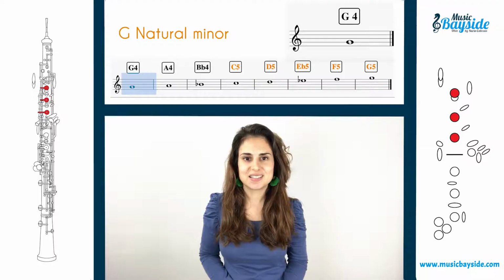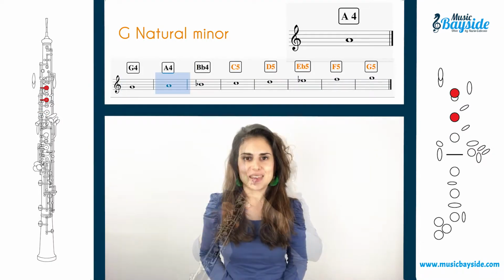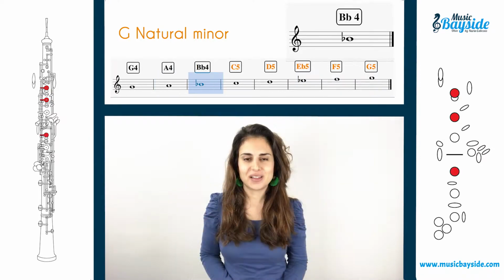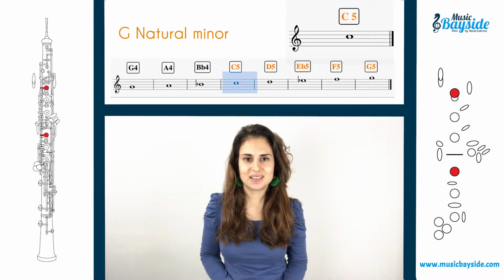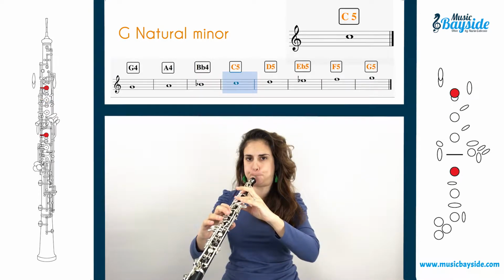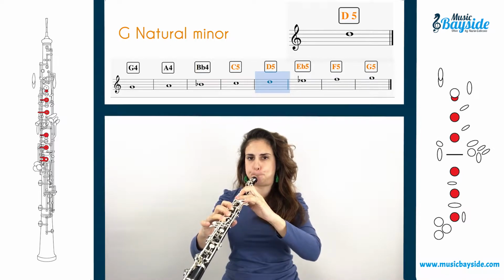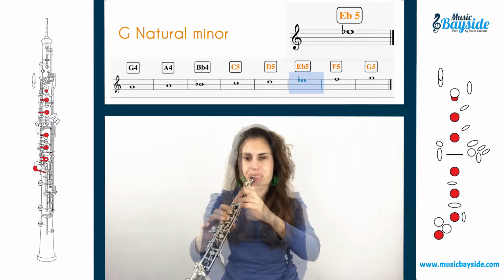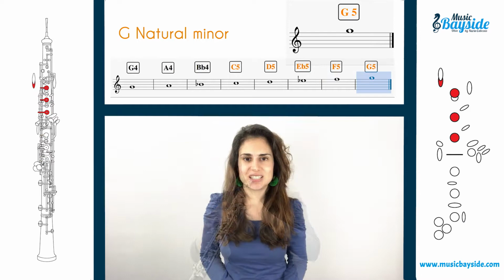How To Play the Scale G NATURAL MINOR with the OBOE - Oboe Lesson - MusicBayside Oboe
♥♥ READ ME / EXPLANATIONS ♥♥
HI EVERYBODY!!
In this video we learn How To Play The SCALE G NATURAL minor with the OBOE!

I remind you that on the channel you will have a new video every week and that you can leave in the comments here bellow your suggestions about the content  you would like to see. We will keep that in mind!

I hope you like it and that would help you learning!!
I see you very soon in the next video!